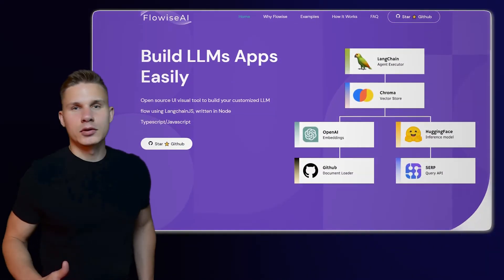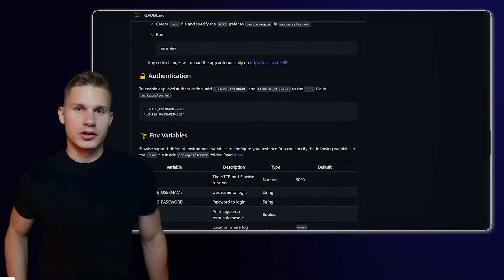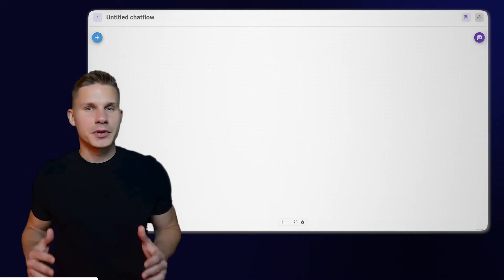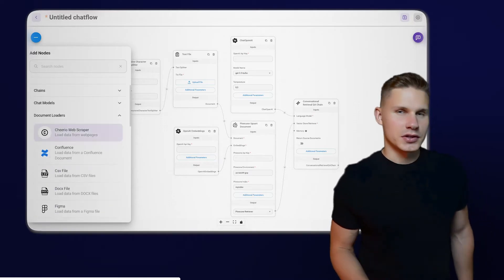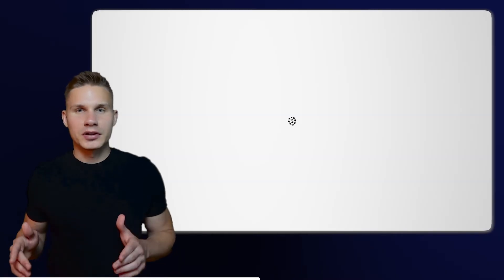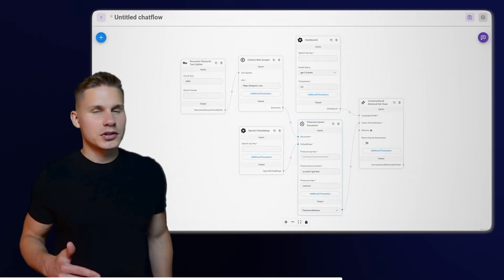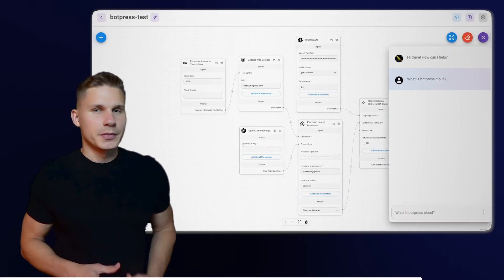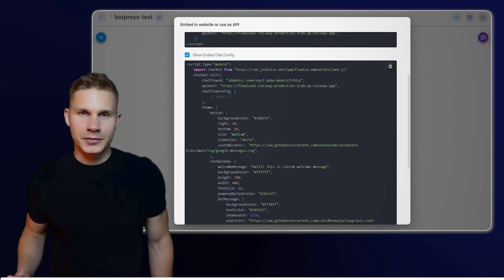Build a FREE AI Chatbot for Your Site in 3 Minutes (Flowise Tutorial)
🤖 Build a FREE AI chatbot in 3 minutes and skyrocket your site's engagement! 🚀

Intro 00:00
Tutorial 00:22
Outro 03:14

About: Learn how to effortlessly build a free AI chatbot for your website in just 3 minutes with the open-source Flowise AI tool. This step-by-step tutorial guides you through using Langchain for customized chat flows without any monthly fees. From deployment on GitHub to integration on your site, unlock the potential of no-code AI chatbots and monetize your skills. Stay ahead in the AI game with us.